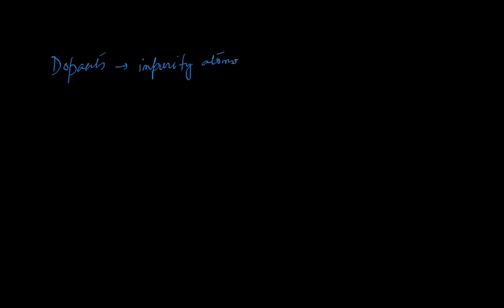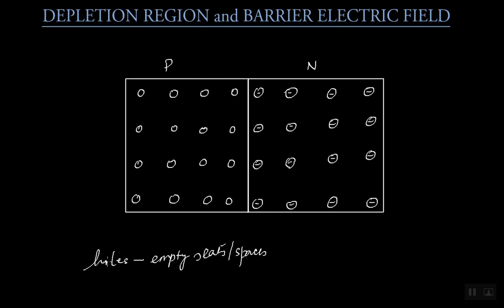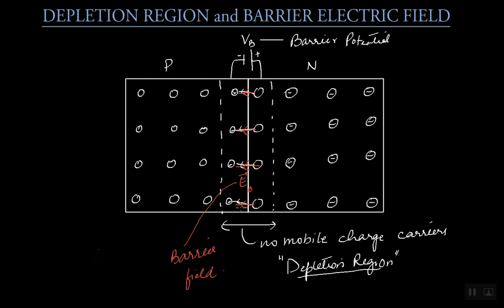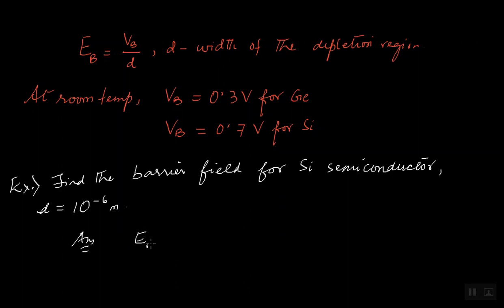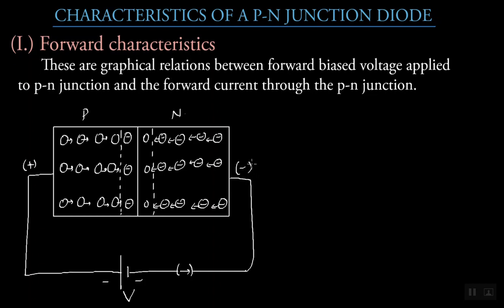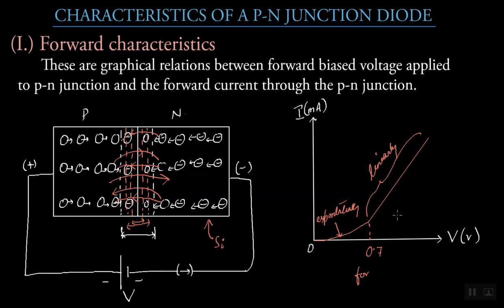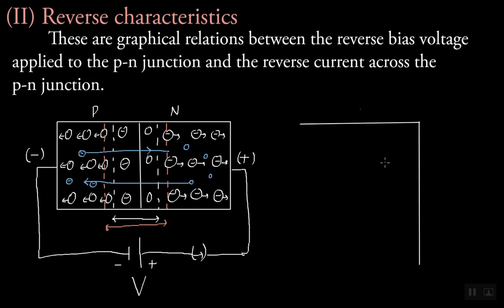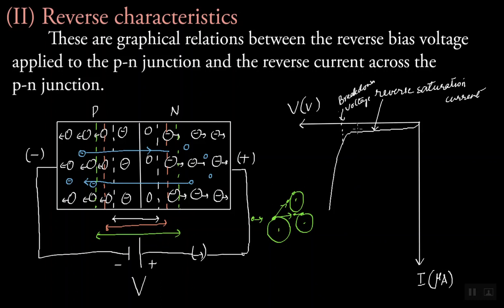Lecture 144 PN junction and I V characteristics